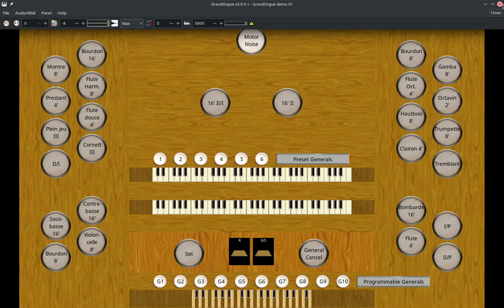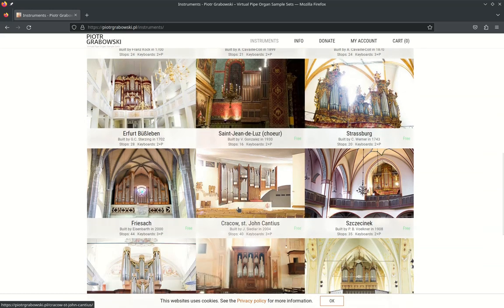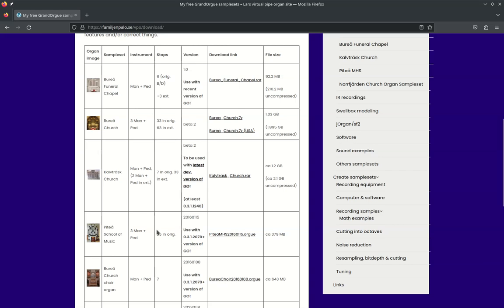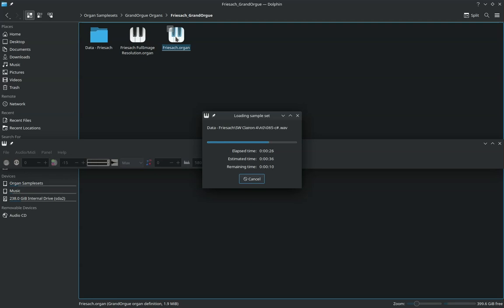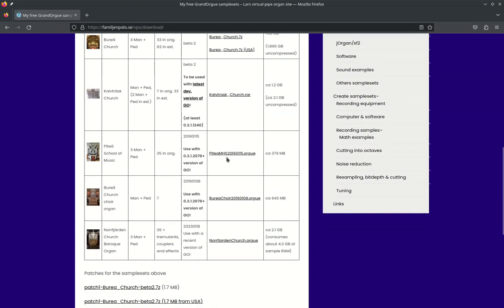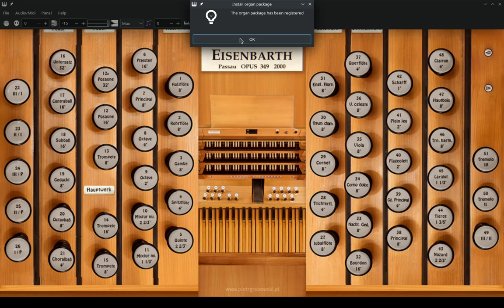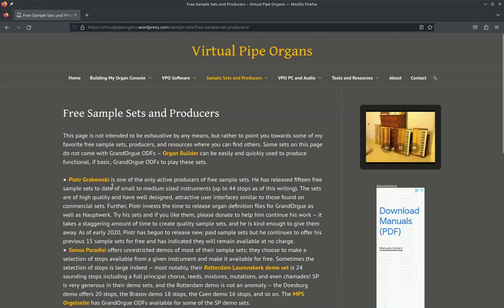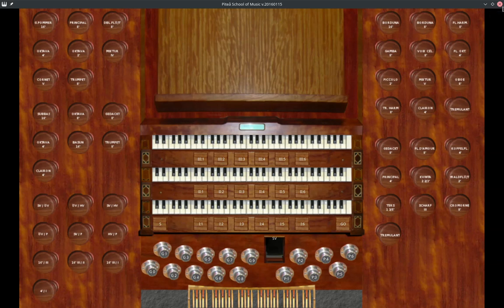GrandOrgue Samplesets Overview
In this tutorial, I focus on where to find samplesets, what to do once they've been downloaded, difference between .orgue organ package and a .organ file.

If you find these tutorials helpful, don't forget to 'Like' and 'Share' my videos.